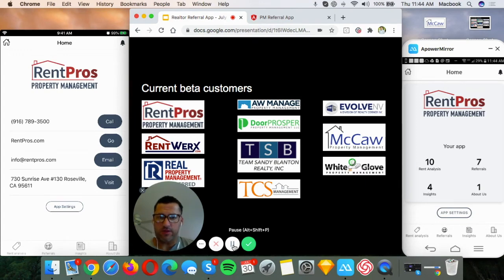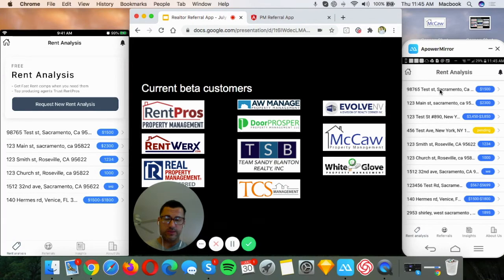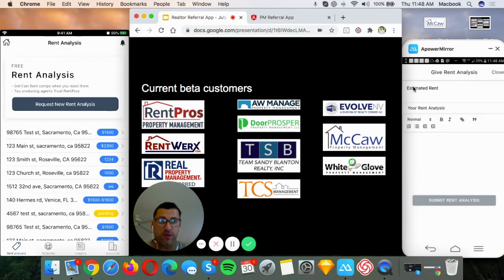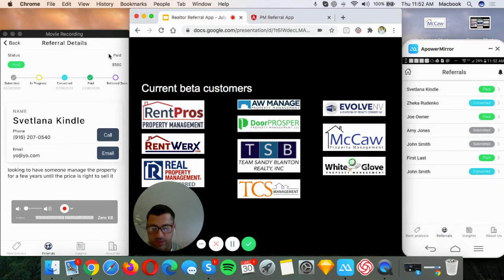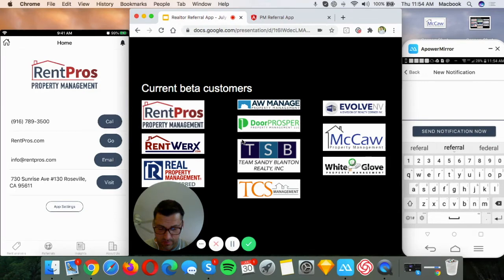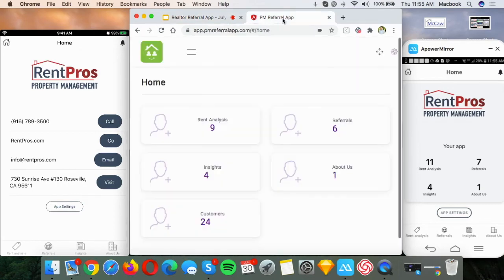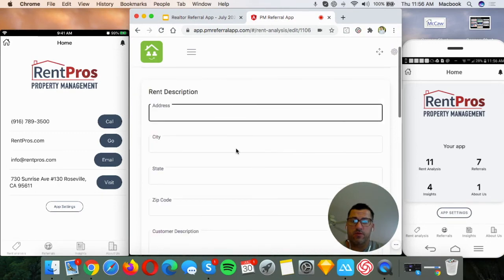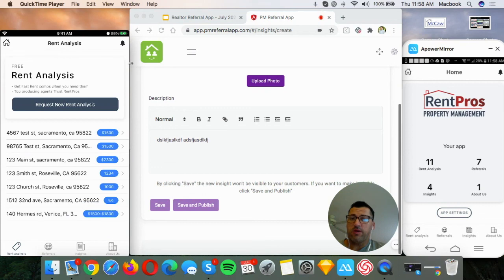PM Referral App Demo - RentPros Property Management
Demo of an mobile app that was developed by us (Renter, Inc.) for RentPros Property Management.

RentPros encourages Realtors and Clients to download the RentPros app on their phones and request free rent analysis from them, refer new clients and see the status of the referral, as well as stay current with latest news, regulations that relate to rental market in their area.